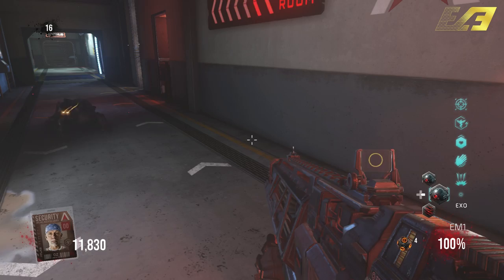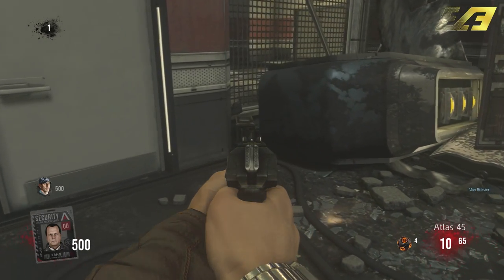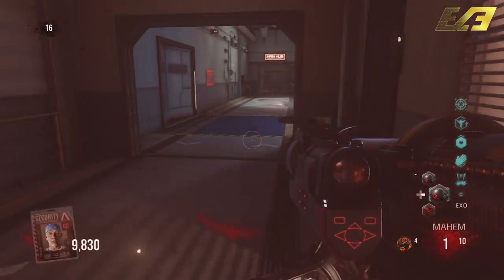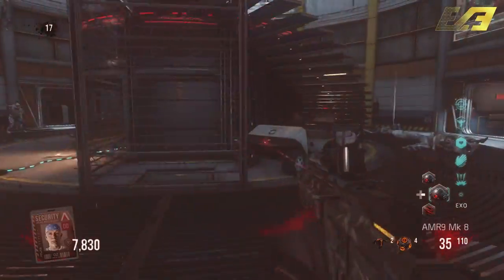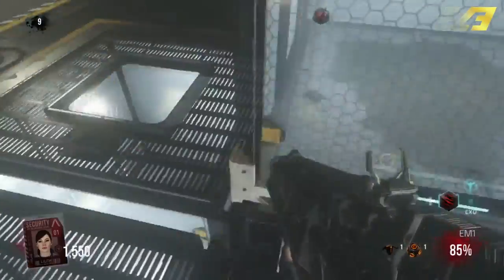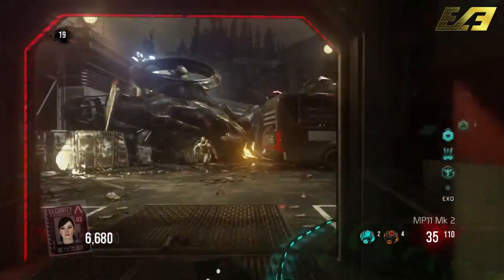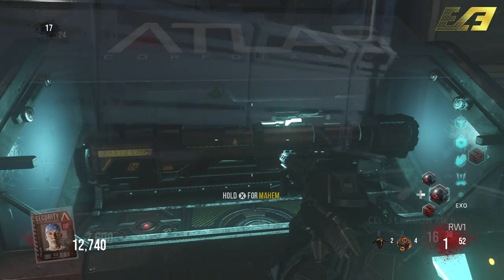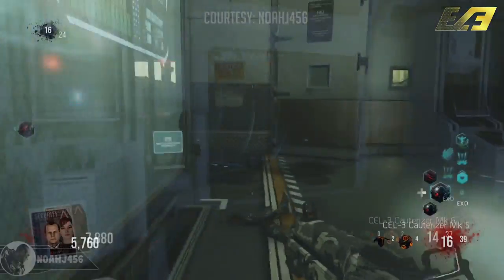Call of Duty: Advanced Warfare - EXO ZOMBIES EASTER EGG TUTORIAL - ALL STEPS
What is going on ladies and gents!? Today I've got a video I'm really happy to bring to you guys, this one is how to complete the zombies Easter Egg in Advanced Warfare.